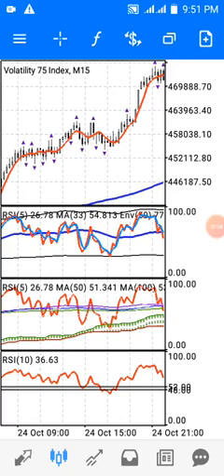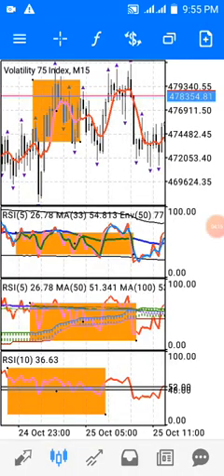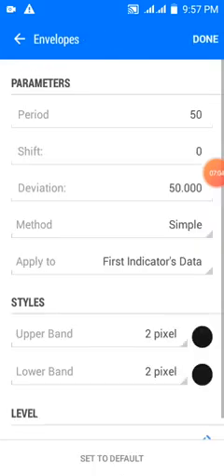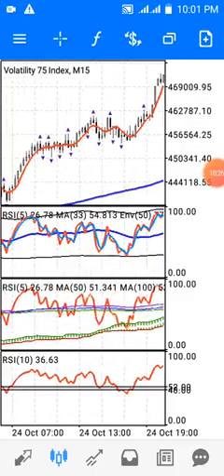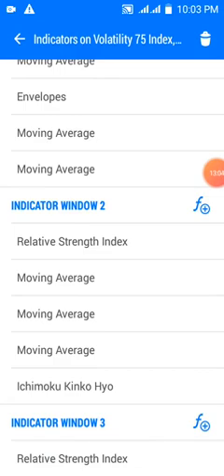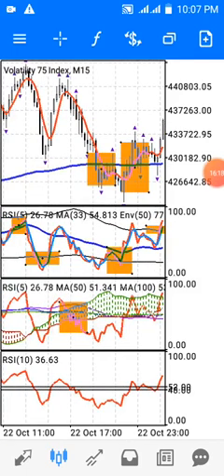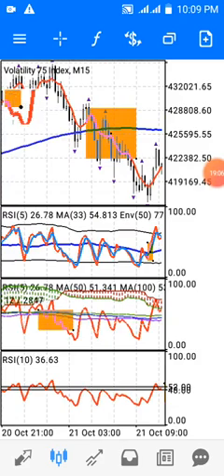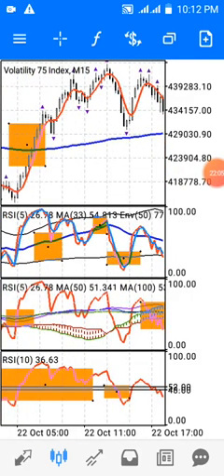Beanfx **VIX Advance Scalping Strategy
This video will show you an advanced indicator setup that you can use to trade VIX.